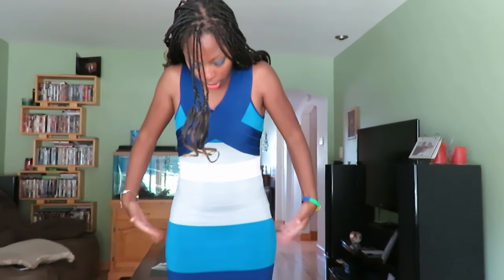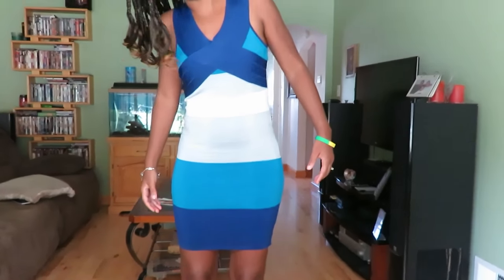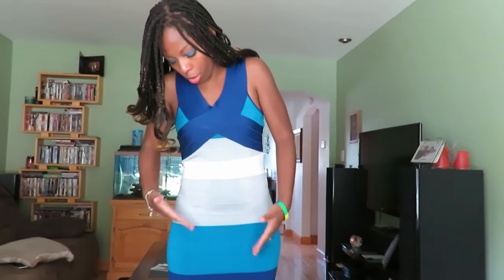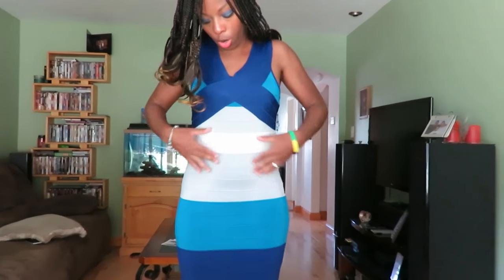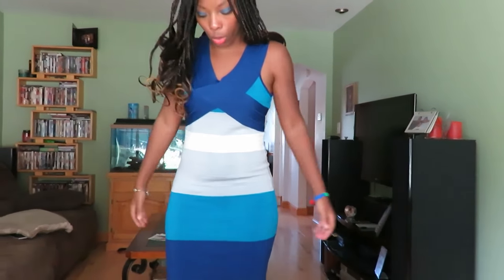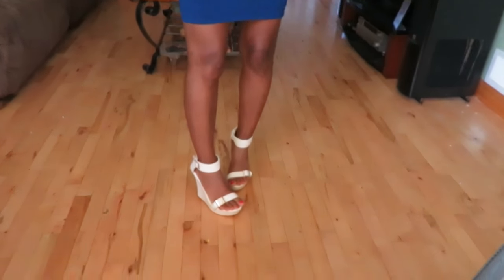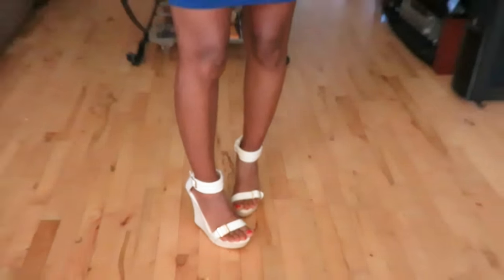LITTLE BLUE DRESS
I am so in love with this blue dress! so today i put it on so I could show you guys why i love it so much!